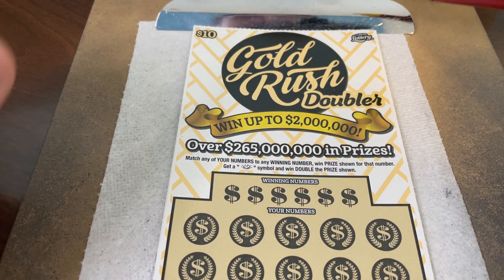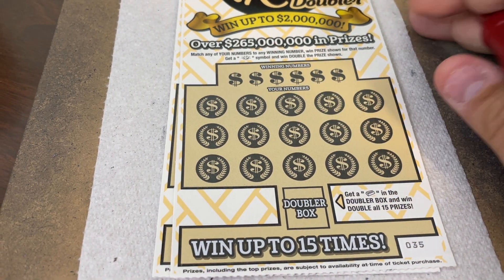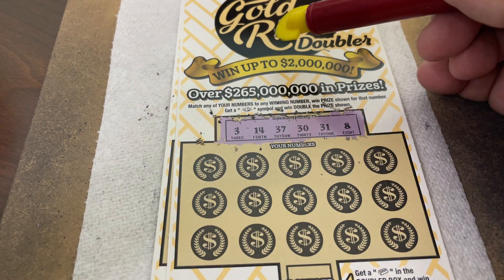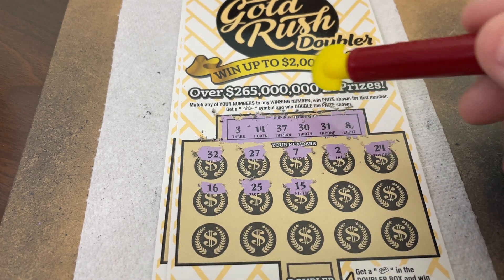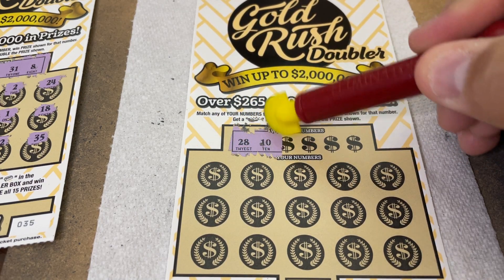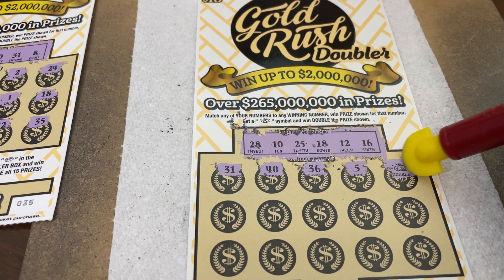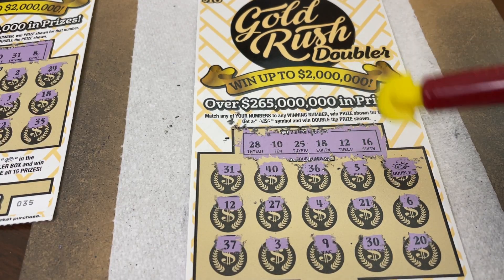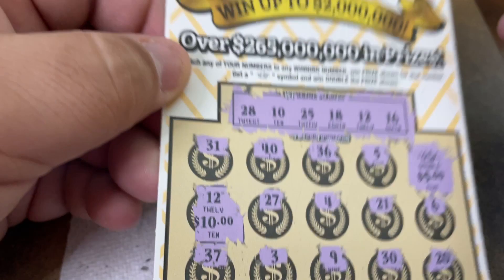$10 - GOLD RUSH! NEWER TICKET WIN! Lottery Bengal Scratch Off instant WIN!!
14422 Shoreside Way, Suite 110, PMB 226